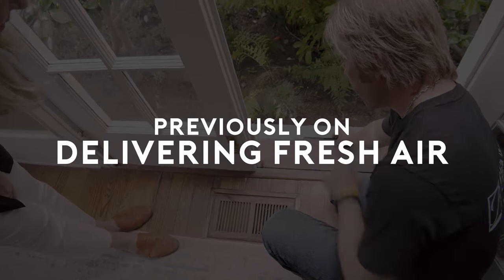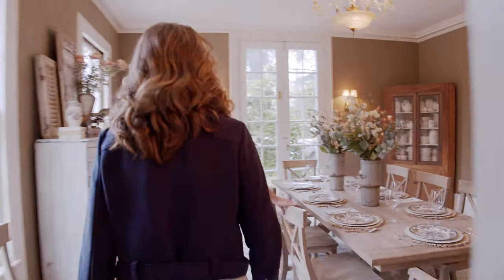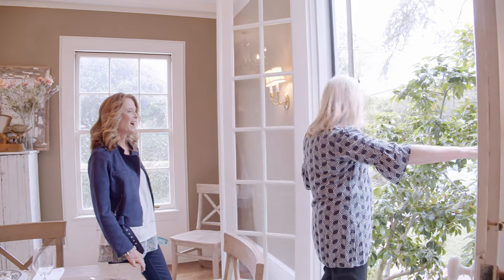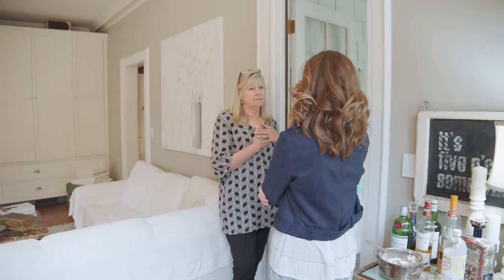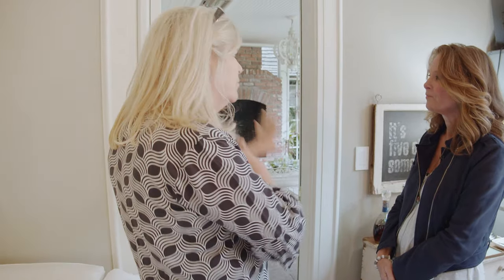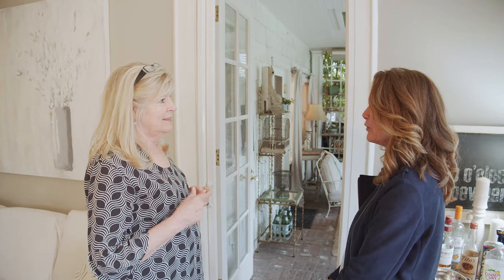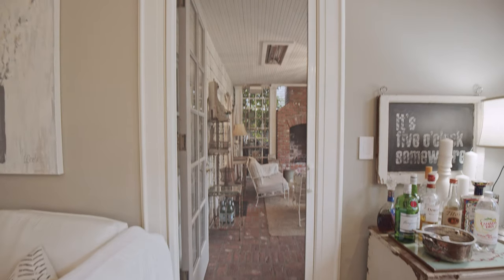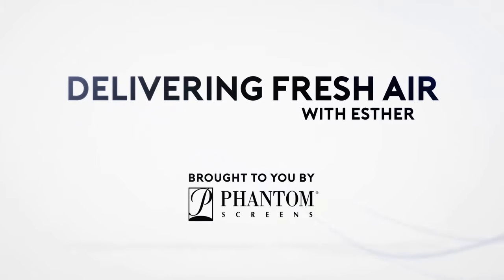Season 1 Episode 3: How Retractable Screens Look in a Pasadena Heritage Home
Leslie’s new Phantom Screens are installed and Esther checks in to see how she’s been enjoying them. Find out how the screens enhance Leslie and her family’s lives and see how they blend in perfectly with the moldings of her 100-year-old home.

Want a screen just like Leslie’s?
to see the different features of our retractable door screens that best fit your needs.